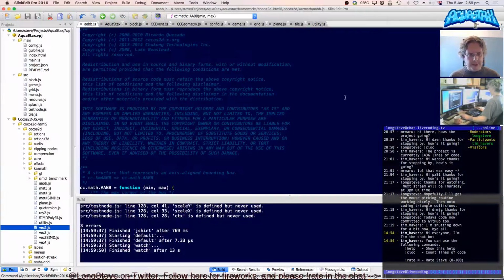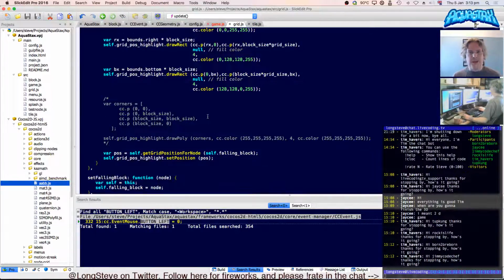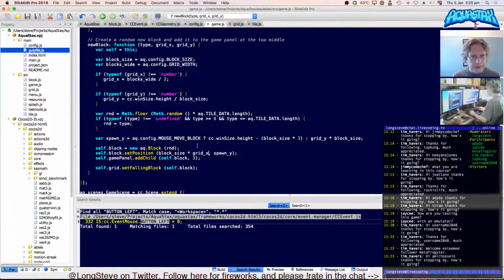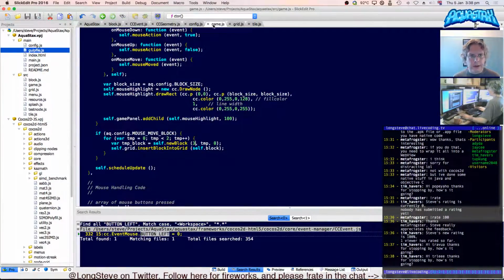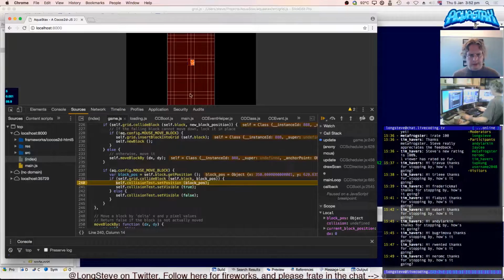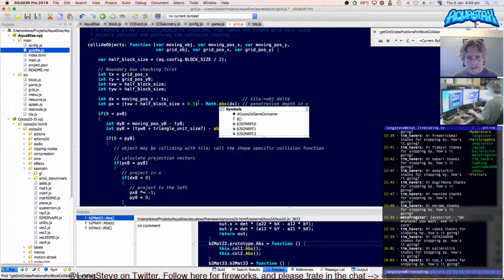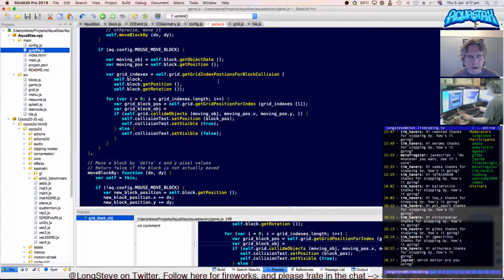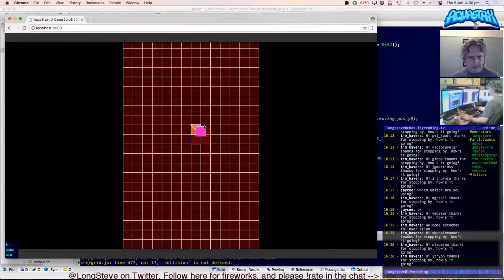AquaStax LiveStream Part 22 - A Cocos2d-JS Puzzle Game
In this video, I flounder around a bit, but luckily manage to adapt the code so that I can click the mouse button, and 'grab' the falling block, then move it around. Then, I take a look at my old collision routines, and adjust the new code so I can put a block into the grid, and then test for intersections with the moving block. It's all a bit hit and miss, but in the end, I have a solid foundation to start experimenting with triangle collision.

When: 5th January 2017